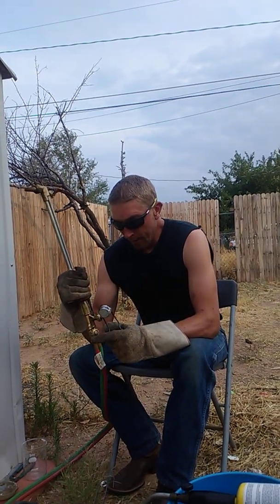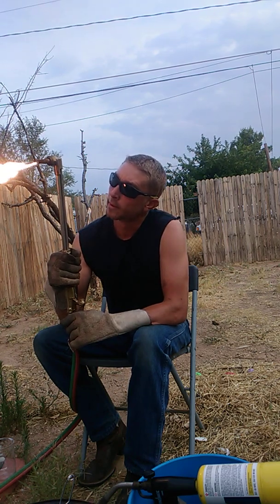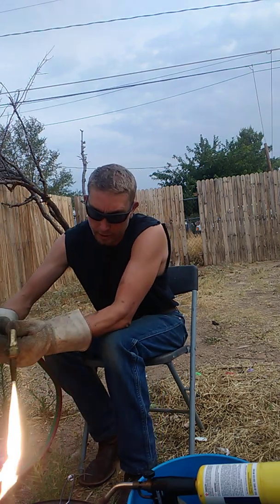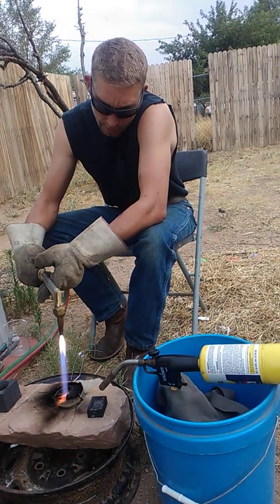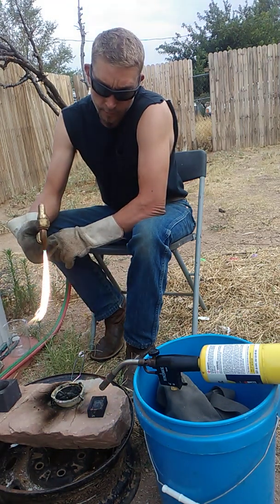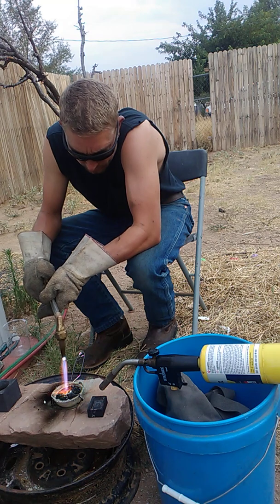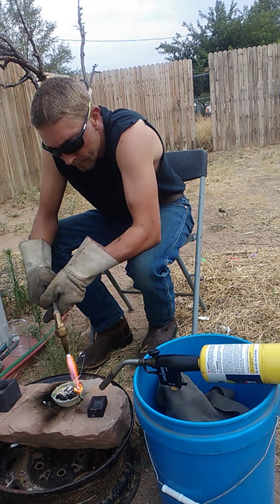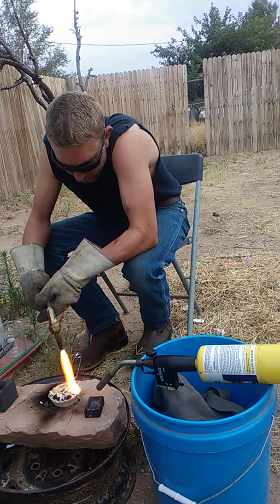Oxy accetlene set up for silver.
Melting 1 oz silver with oxyacetylene torch.